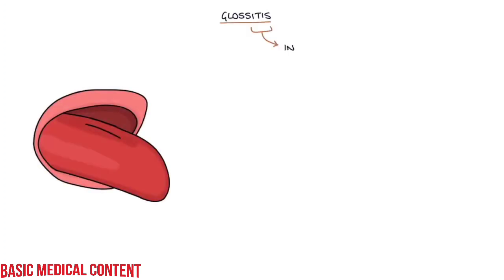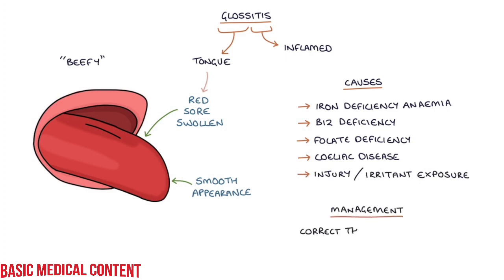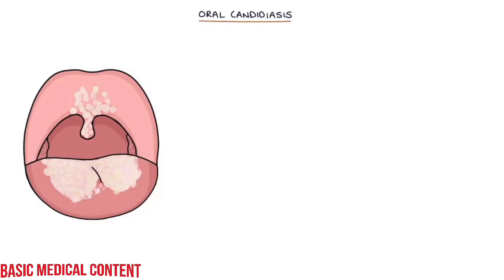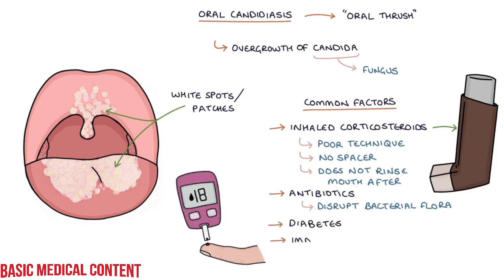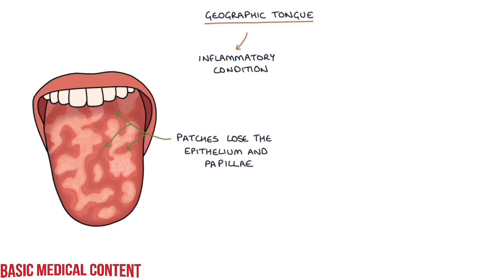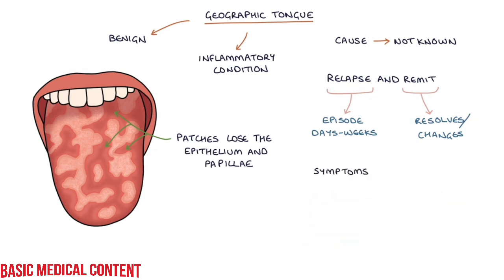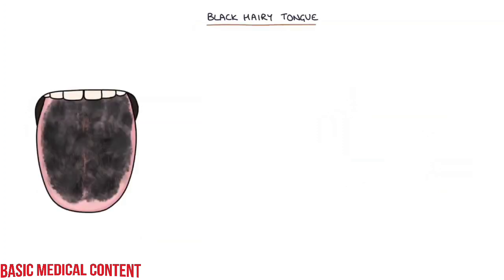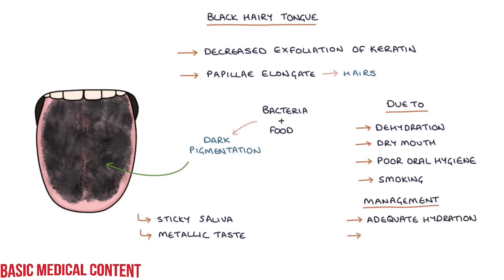Tongue Disorders: Causes and Management | Drk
How do you treat tongue disease?
To manage discomfort or sensitivity, your doctor may recommend medications such as:
Over-the-counter pain relievers.
Mouth rinses with an anesthetic.
Antihistamine mouth rinses.
Corticosteroid ointments or rinses.
Vitamin B supplementation, in some cases.

What are the disorders of the tongue?
MEDICAL ENCYCLOPEDIA
Geographic tongue.
Glossitis.
Leukoplakia.
Macroglossia.
Tongue biopsy.
Tongue problems.
Tongue tie.

Which doctor to consult for tongue problems?
Oral Cavity or Throat Cancer.
Doctor or Dentist for Tongue Issues.

What causes tongue disorder?
Tongue movement problems are most often caused by nerve damage. Rarely, problems moving the tongue may also be caused by a disorder where the band of tissue that attaches the tongue to the floor of the mouth is too short. This is called ankyloglossia.